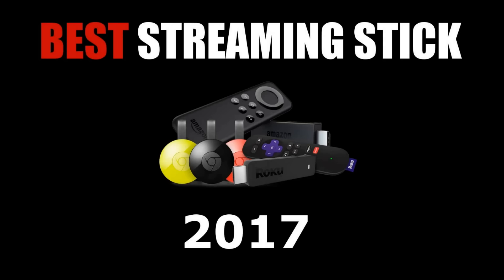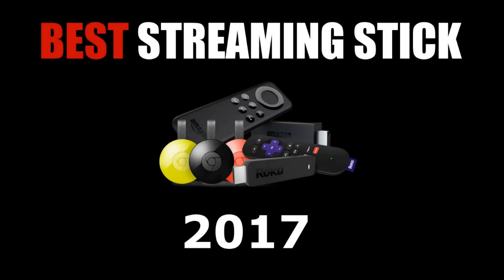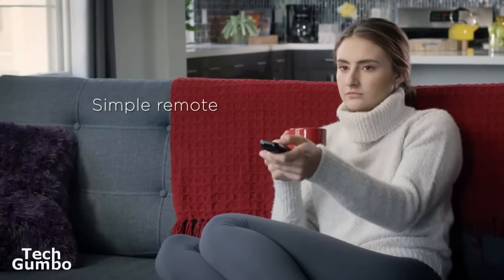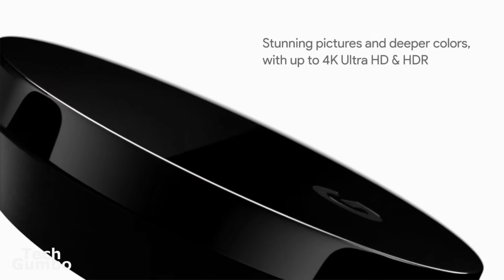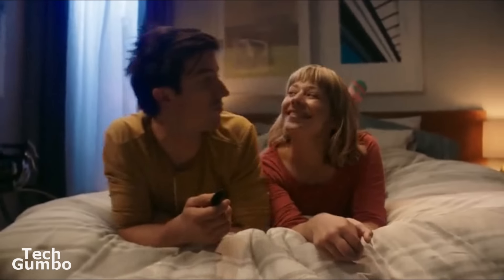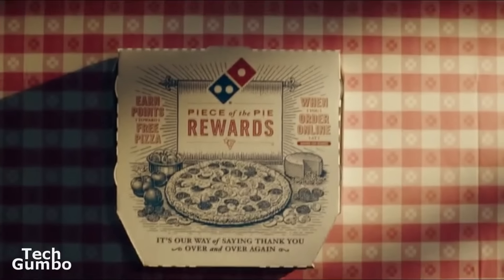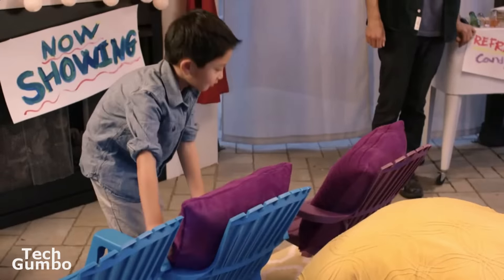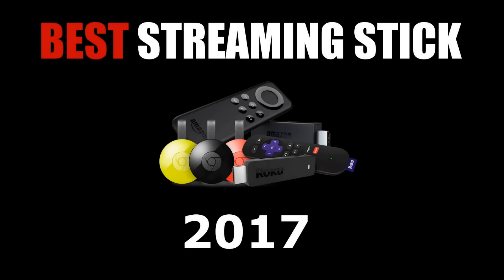Top 4 Best Streaming Sticks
These are the best streaming sticks. In this video we’re are going to countdown the best streaming sticks on the market right now. In another video we did a countdown of the best overall streaming devices. Here is a link to that video:

Amazon Fire TV Stick
Roku Express